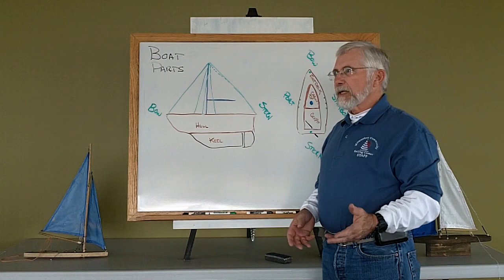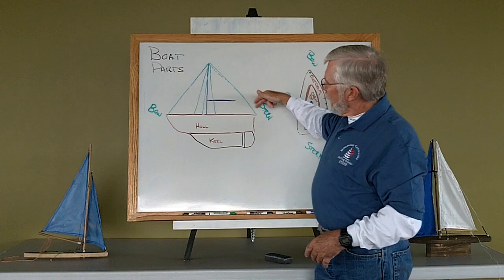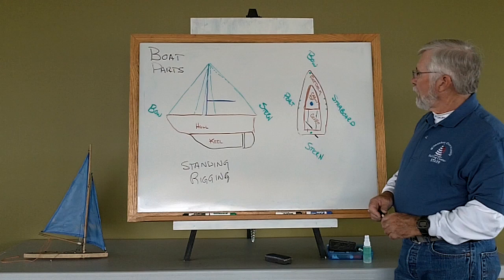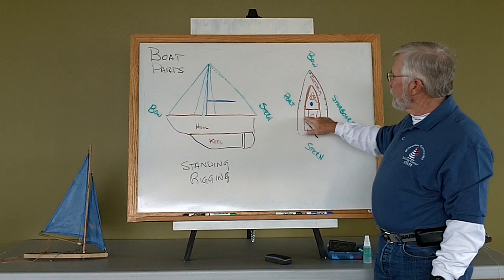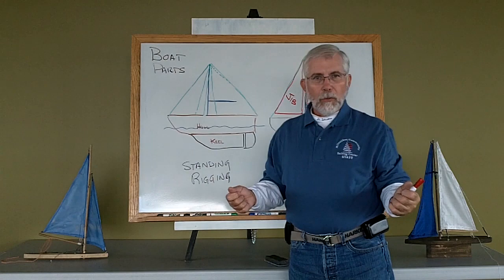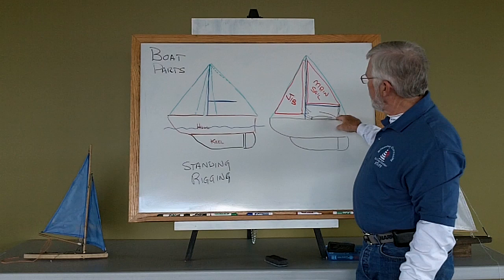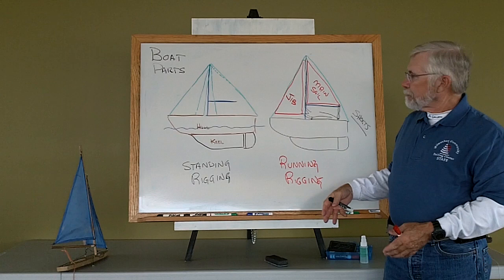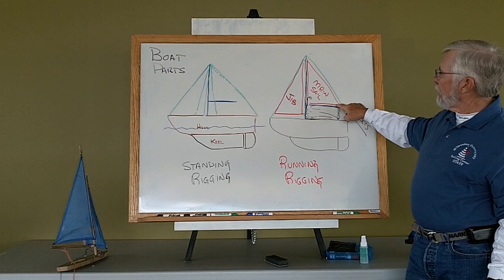Parts of the Boat!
Learn what the different parts of the boat are called in this classroom tutorial. This includes standing and running rigging, the different sails, as well as the basics, like bow, stern, port, and starboard.